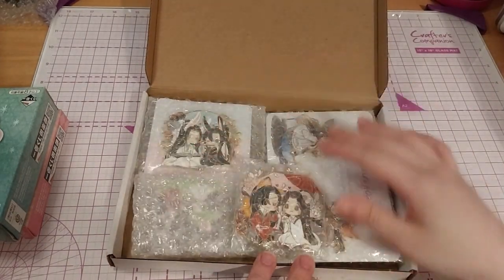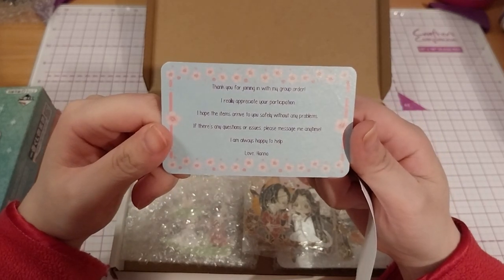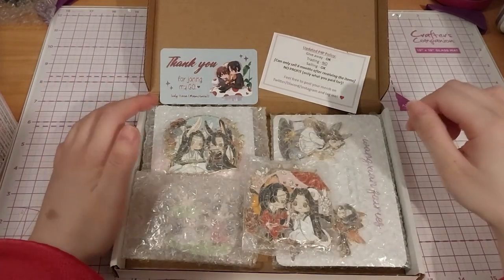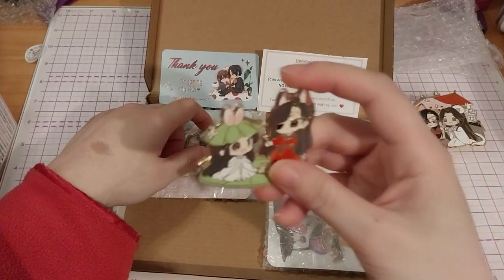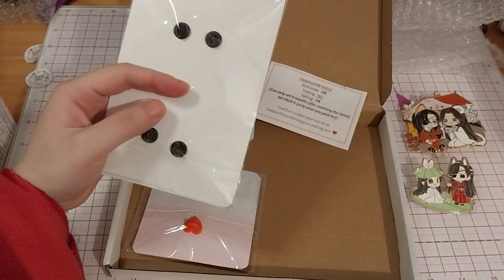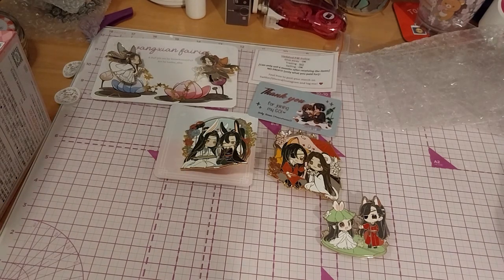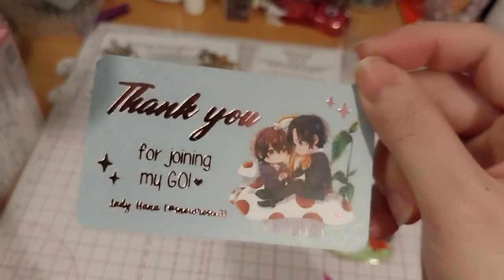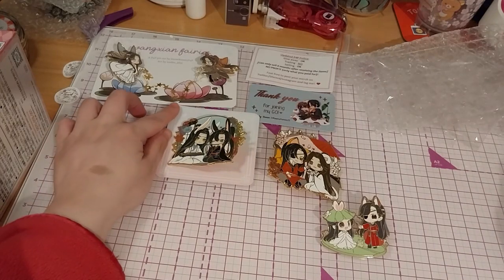MDZS & TGCF Pins! ~ Snowrosex3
Opening of: MDZS & TGCF Pins! ~ Snowrosex3

Arteza
£5 off their first order of £60+